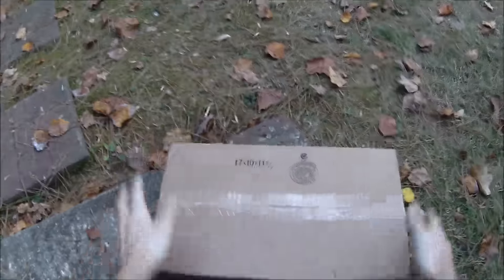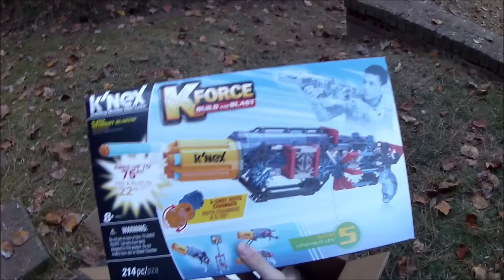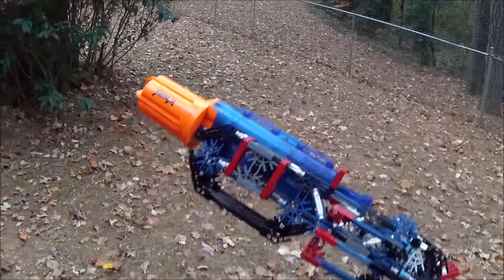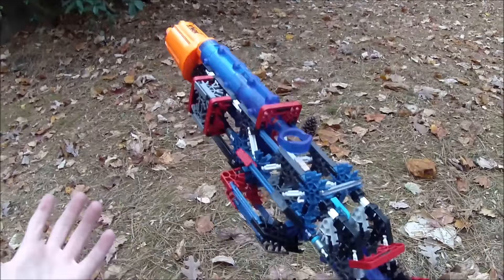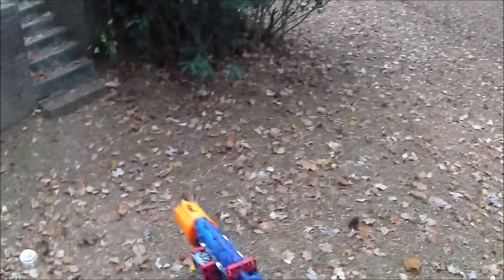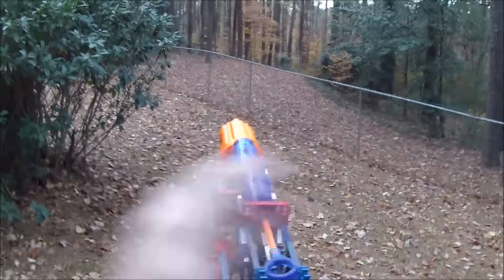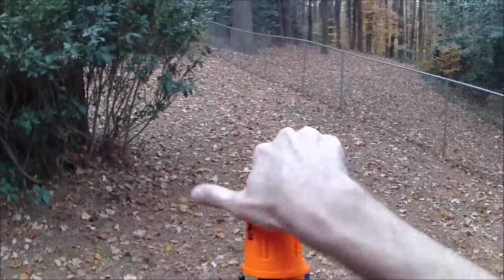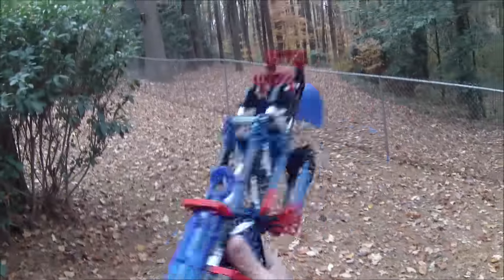Honest Review: Knex Rotoforce Buildable Blaster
For Sale
vvvvvvvvvvvvvvvv---( Keep Reading) ---vvvvvvvvvvvvvvvv
Its half blaster and half engineering kit toy, but it is definitely fun.  While I'm personally older than the target market for the toy, I can see the appeal to Lego/Knex enthusiasts.  Id definitely want to reinforce and minimize it before taking it into battle.

My fanmail address is:
Drac Thalassa